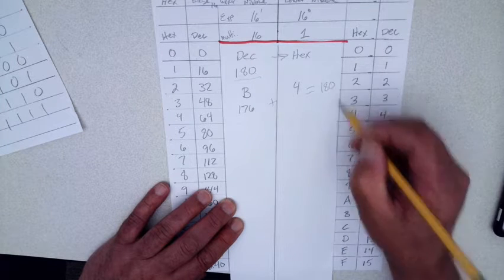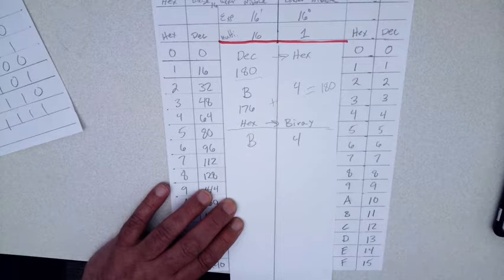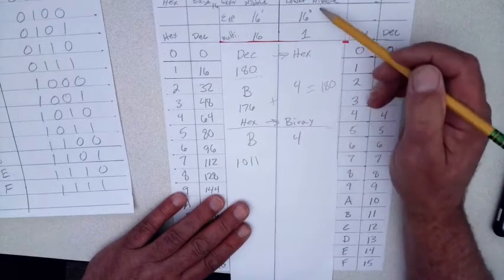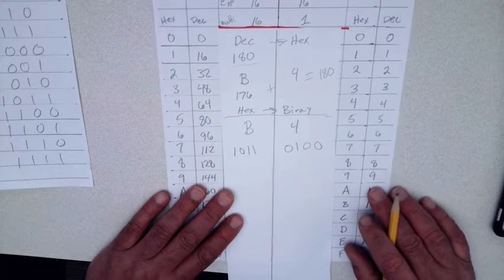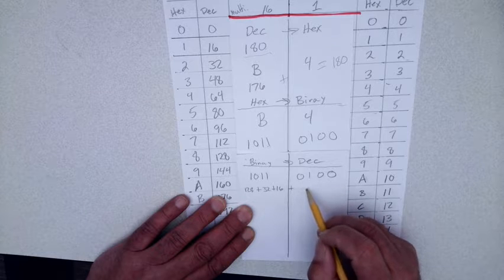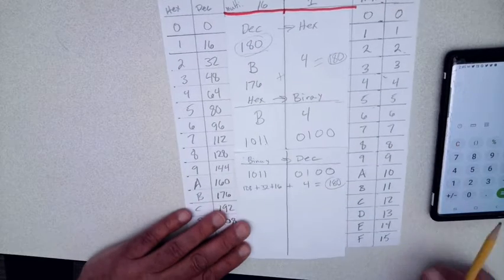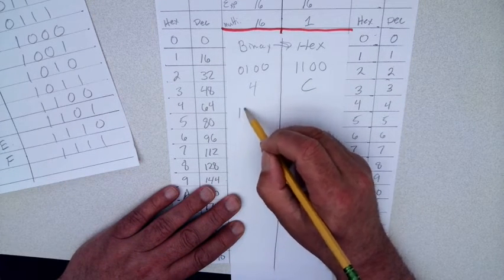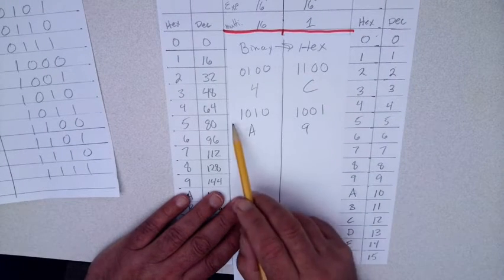Conversion Dec Hex and Binary